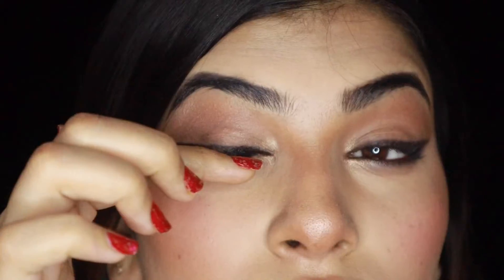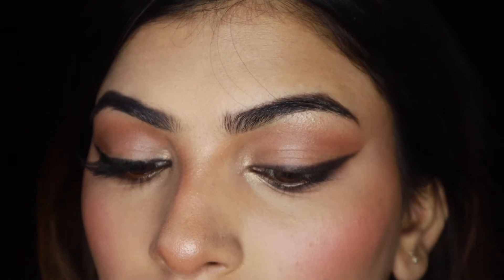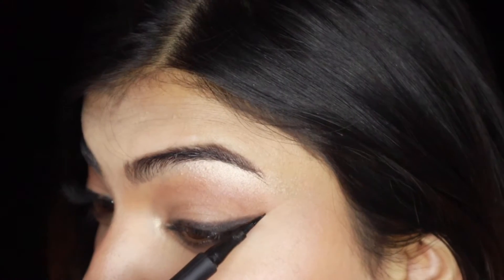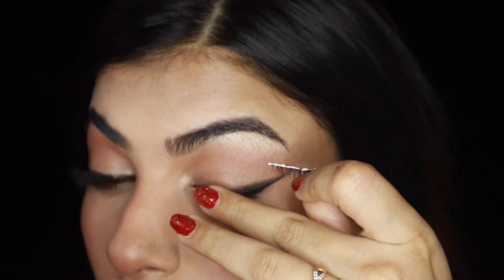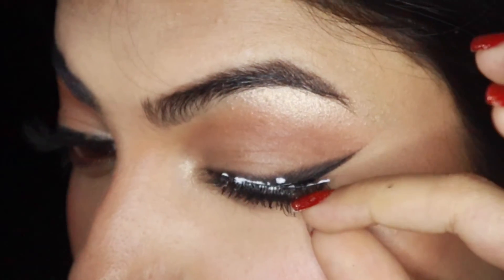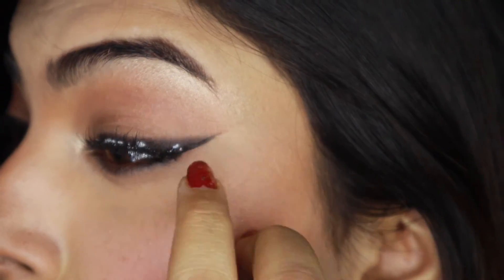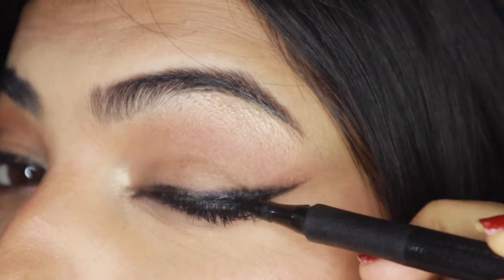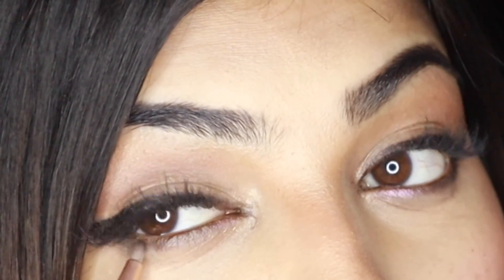MUST TRY EASY LASH HACK FOR SEXY FOXY EYES 😍 TUTORIAL // SHRIJANAGAIRE //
Hit you that LIKE button :)

Comment what you think about it :)

SUBSCRIPTIONS are always appreciated :)

Follow me 💖💖💖💖💖

BOOMM SAKALAKAAAAAA AHHAH ! 🎉🎉🎉

I like to share my personal views on my channel whether it be on a product / social topic / person etc so don't take too much on to your heart . My channel's content is just for fun and to connect with awesome people :)

**Copyright**

Everything you watch on my channel is purely my content that I created unless otherwise stated. Please do not use any photos or content without permission .